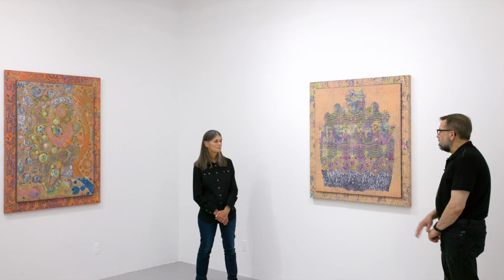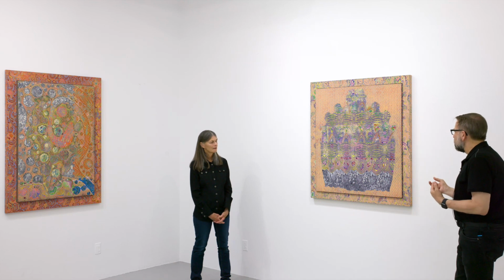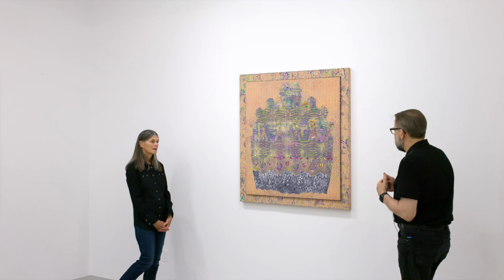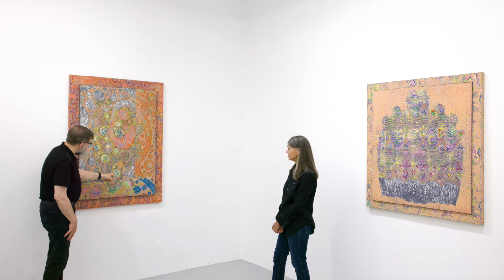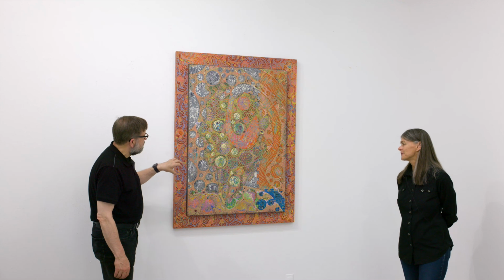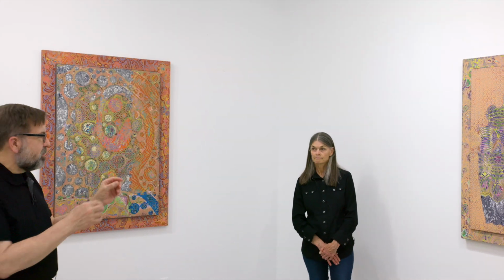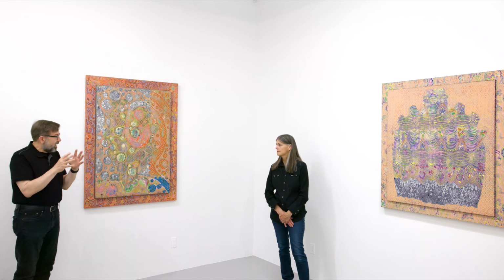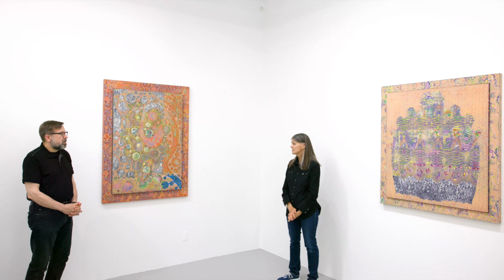Heather McGill and David Eichholtz "Invisible Bloom" Gallery Discussion - part 2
David Richard Gallery is pleased to debut Heather McGill’s newest series of artworks in the presentation, Invisible Bloom, her second solo exhibition with the Gallery.

The presentation includes 10 new paintings produced over the past 30 months during the pandemic. The new paintings were created with the artist’s novel process as she describes in the statement below. The compositions are abstract while the imagery is from the natural world and specifically from readymade fabrics and lace mass produced for women’s clothing and draperies. Each painting has many layers of imagery and paint that is then sanded to reveal colors and patterns below. Looking closer reveals floral and insect motifs bringing nature into the patterning and overall psychedelic feel as well as designs from iconic fashion designers.

Art historical references, numerous binaries, and subversions anchor the new work in painting, but McGill’s processes are rooted in sculpture, which dominated most of her studio practice and teaching career. Hence, the casting process with gel medium and textiles as stencils for patterns and images, as well as the use of automotive paints and lacquers comes naturally to the artist. The additions of painted and coordinated imagery on borders, and often more than one, functions as a frame, but also adds dimensionality and depth to the paintings and hence, making them object-like and co-locating them as sculpture.